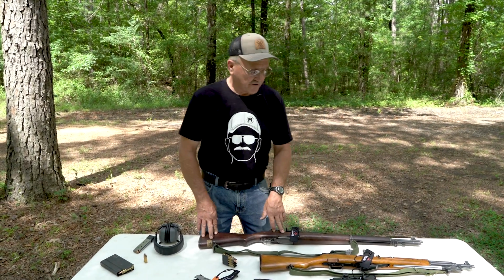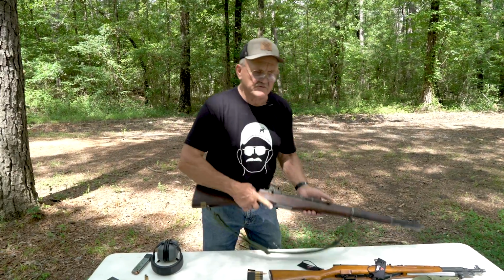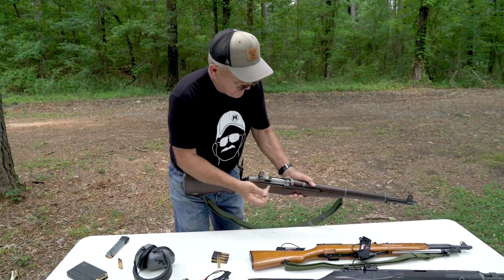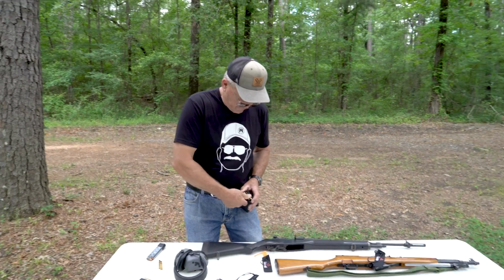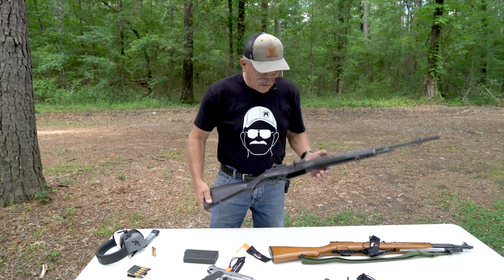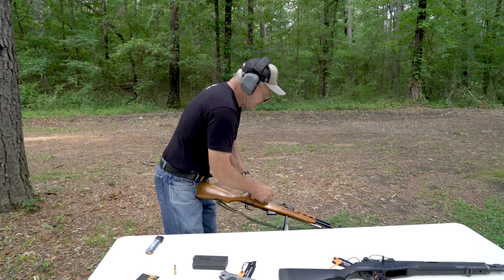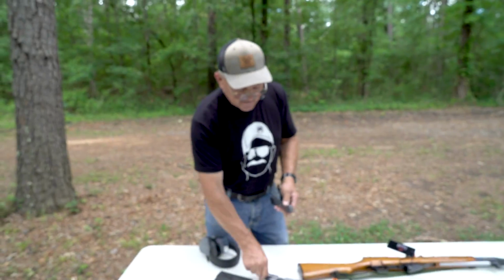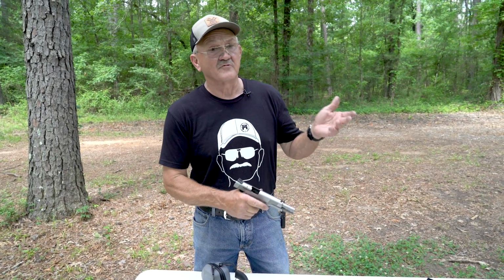Things to NEVER DO with these classics!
Hey everyone!! I’ve wanted to put this safety video out for sometime now. A few things you should never do in order to be safe while handling these platforms. Check it out and let me know what you think!

GoPro Hero 7
GoPro Gimbal
Small Camera
Big Camera
Small Drone